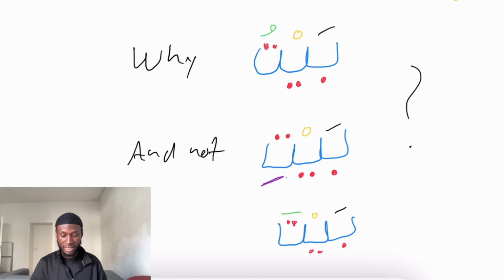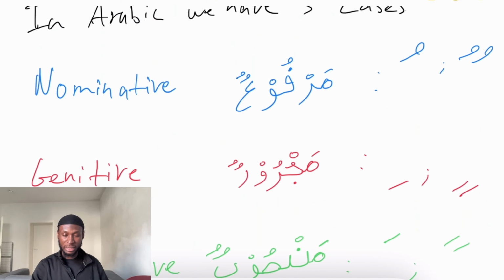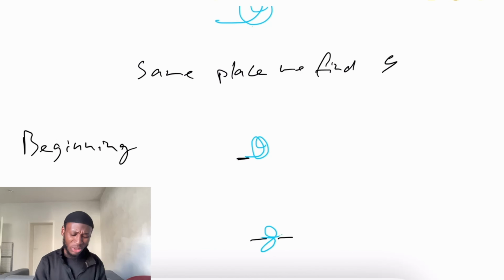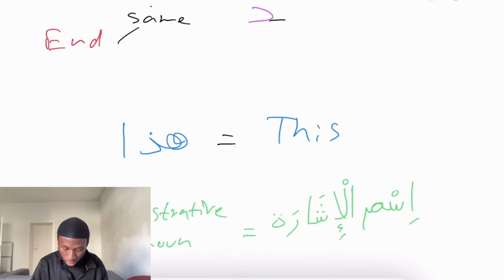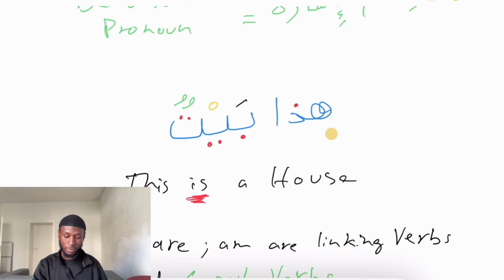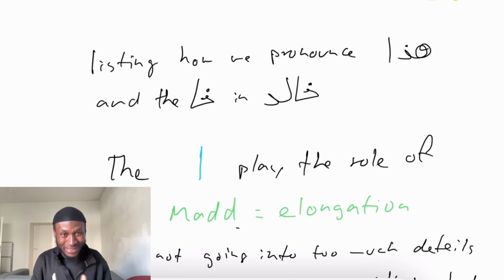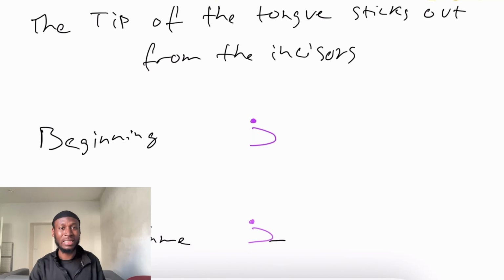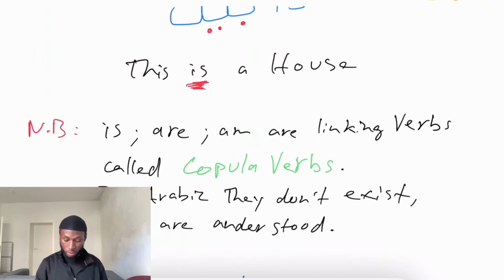Arabic for Beginners: What these vowel signs reveal about nouns? هذا & the invisible Verb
Welcome to Lesson 3 of our Arabic for Beginners series! Today, we’re unlocking essential grammar rules that will help you read and understand Arabic more easily—especially for Quranic reading!

📖 What You’ll Learn in This Lesson:

✅ The 3 Cases of Arabic Nouns – Why nouns change depending on their role in a sentence
✅ The Demonstrative Pronoun "هذا" – How it’s built and how to use it correctly
✅ The Mystery of the Copular Verb – A verb in Arabic that isn’t written!

🎯 Goal: Step by step, we’re moving closer to reading 1/3 of the Quran by the end of the first week of Ramadan, In Shaa Allah! 🌙📖